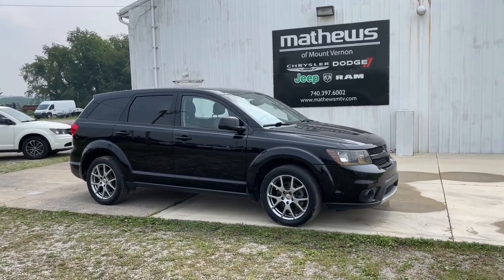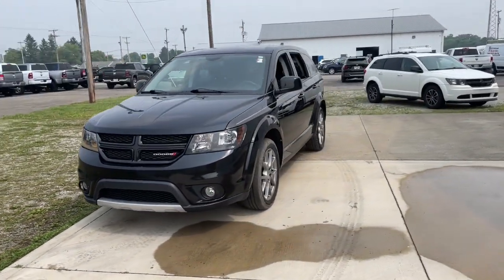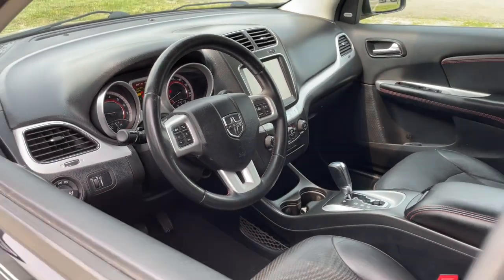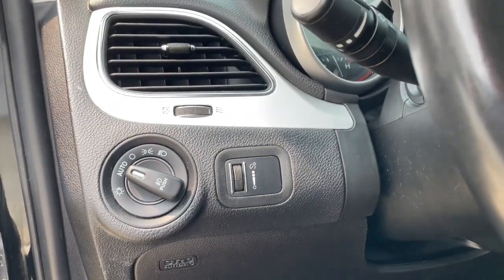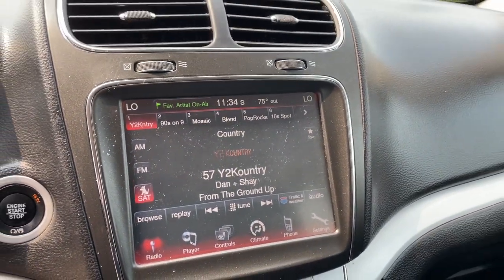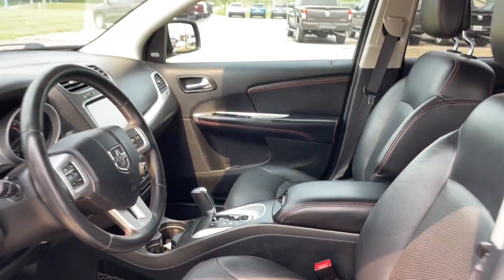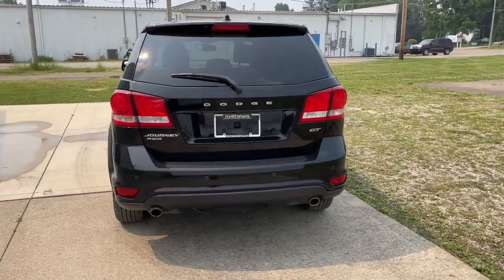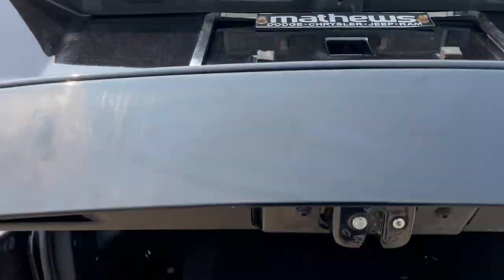2017 Dodge Journey Newark, Mount Vernon, Fredericktown, Centerburg, Marengo P2664B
Pitch Black Clearcoat Used 2017 Dodge Journey GT available in Mt. Vernon, Ohio at Mathews CDJR Mt Vernon, Servicing the Newark, Mount Vernon, Fredericktown, Centerburg, Marengo, OH area.

#{MAKE}
#{MODEL}
2017 Dodge Journey GT - Stock#: P2664B

2017 Dodge Journey GT BLUETOOTH/HANDS FREE CELL PHONE REAR BACK UP CAMERA DEALER SERVICED LOCAL TRADE SAFETY INSPECTED FRESH OIL CHANGE SIRUS/XM RADIO Journey GT 3.6L V6 24V VVT AWD Pitch Black Clearcoat Red Leather Driver Convenience Group ParkSense Rear Park Assist System ParkView Rear Back-Up Camera Quick Order Package 28P Universal Garage Door Opener.brbr16/24 City/Highway MPG Pitch Black ClearcoatbrbrOdometer is 6248 miles below market average!brbrbrReviews:br  * Available three-row seating; practical interior offers floor-mounted cubbies and integrated booster seats; optional 8.4-inch touchscreen is feature-packed and easy to use; available V6 engine improves performance; budget-friendly pricing. Source: EdmundsbrbrbrWelcome to Mathews Mt. Vernon Mathews Chrysler Jeep Dodge Proudly Serves Mount Vernon Ohio Neighbors in the surrounding areas know that when theyre in the market for a new or used vehicle Mathews Chrysler Dodge Jeep Ram of Mount Vernon is the first and last stop for excellent customer service and a wide variety of vehicles. Serving the central part of Ohio our team has become well-versed with the preferences and desires of our customers. That being said we keep our new inventory filled with all the latest Chrysler Dodge Jeep and Ram cars trucks and SUVs so we can be sure you drive off our lot behind the wheel of the vehicle you wanted. We understand that purchasing a vehicle is a major financial decision which is why we equip our dealership with a Finance Center filled with experts who can review various buying and leasing options with clients. We even provide an online Finance Application so customers may begin the process from home. At our dealership we consider it our duty to make sure you and your vehicle are taken care of long after purchase. With our onsite Service and Parts Centers we provide quality care and advice when it comes to maintaining your vehicle. Our customers trust us to find solutions at affordable costs making us the last stop on your journey toward excellence.